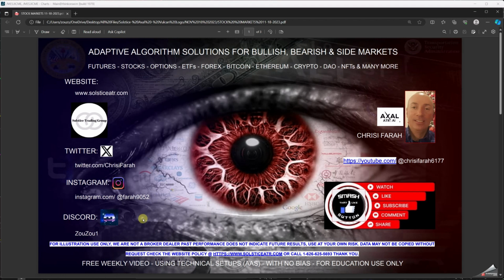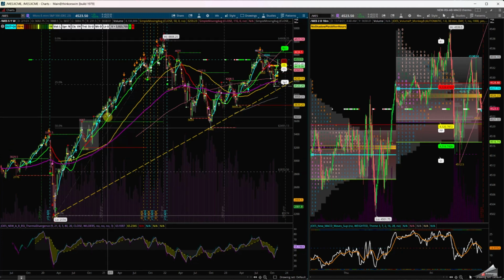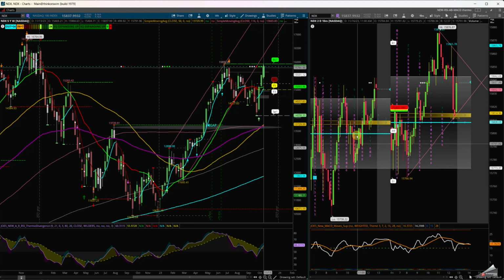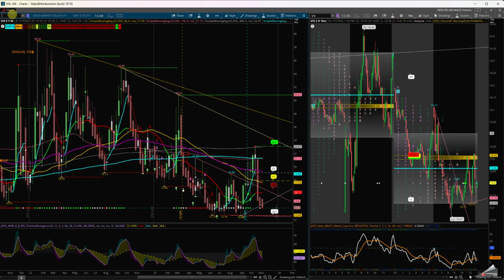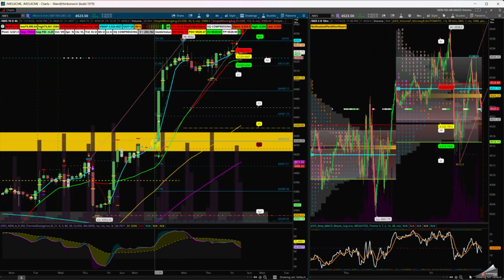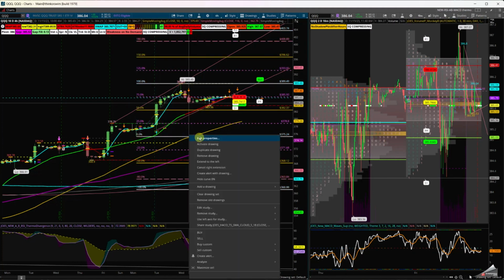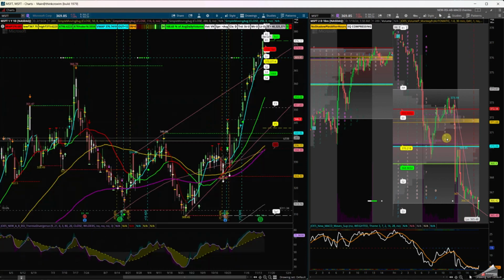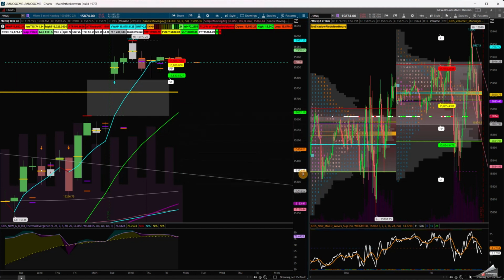Technical Trading With Economic Data Shift in Interest Rate & Fed Policy Expectations For Stocks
The major stock market indexes eked out gains Friday but scored strong gains for a third straight week as Treasury yields continued to fall. The advance has been sparked by surprisingly tame U.S. inflation data that gave hope to investors that the Federal Reserve's string of interest rate hikes was in the rearview mirror. The yield on the benchmark 10-year Treasury note tumbled 19 basis points for the week to 4.44%. In the stock market, the Dow Jones index advanced 1.9%, the S&P 500 rose 2.2%, and the Nasdaq Composite climbed 2.4%. In the past three weeks, the Dow gained 7.8%, the S&P surged 9.6%, and the Nasdaq jumped 11.7%. The longer end 10-year Treasury yield ended the week at 4.44% and the shorter end 2-year yield closed at 4.90%.
Happy thanksgiving to all.

In this video will show you how to look at set ups with sma moving averages, rsi, momentum, measured move and fibonacci's with volume profile & time spent.